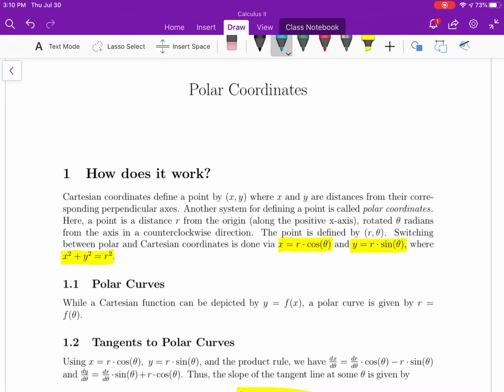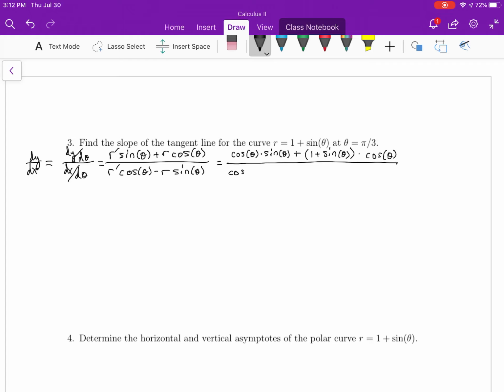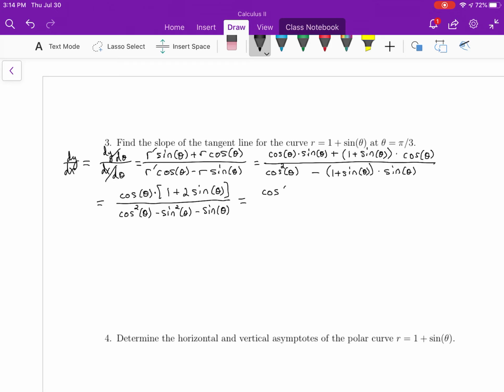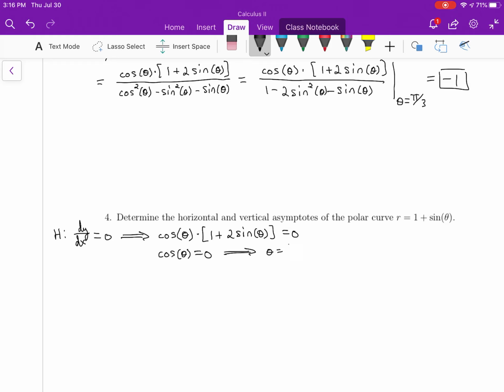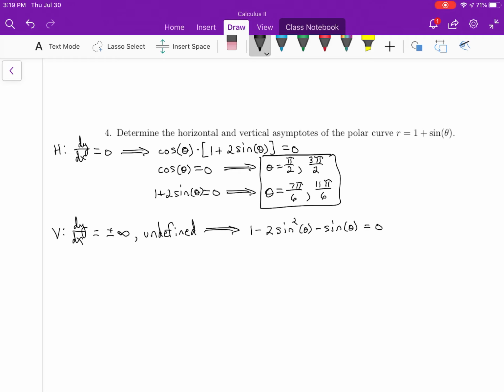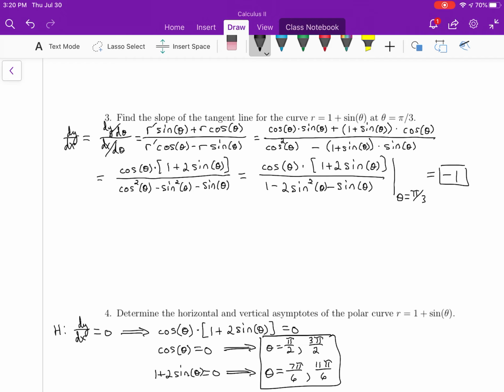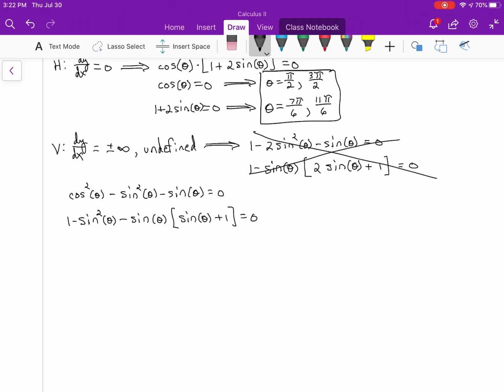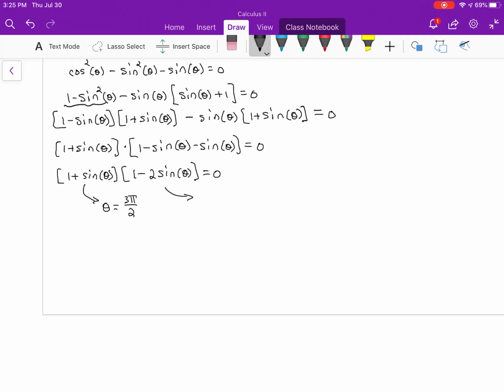17 Polar Coordinates (Part 2)